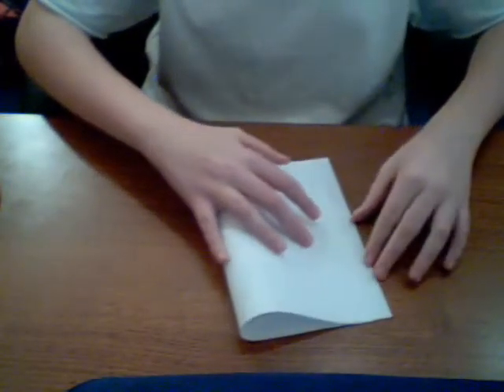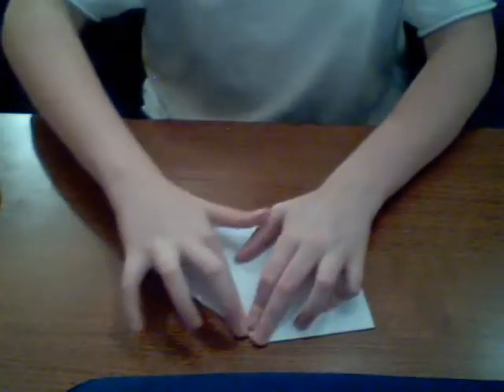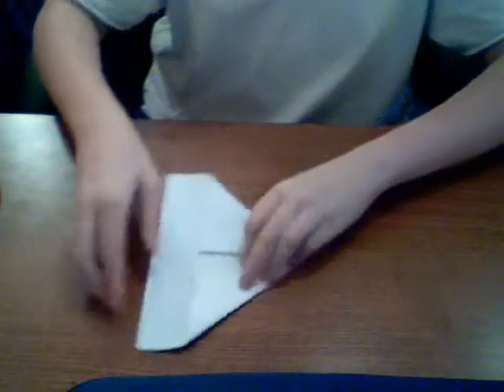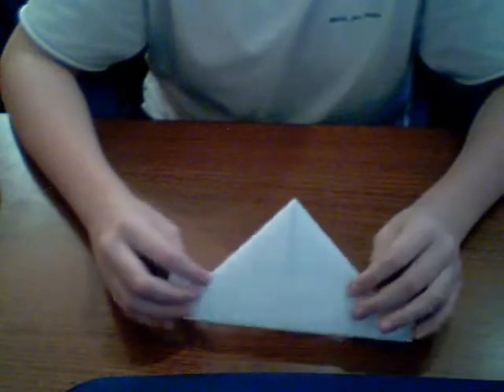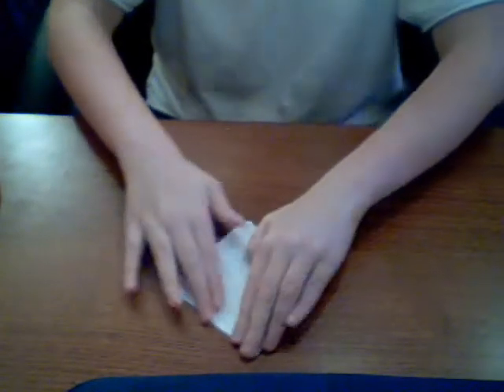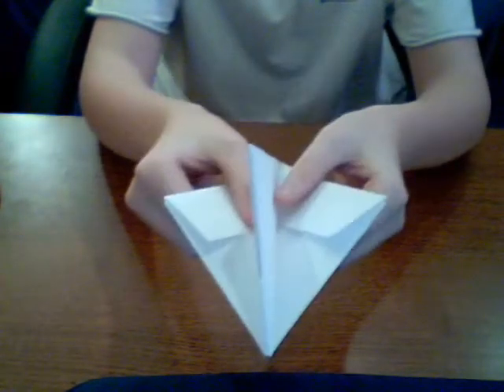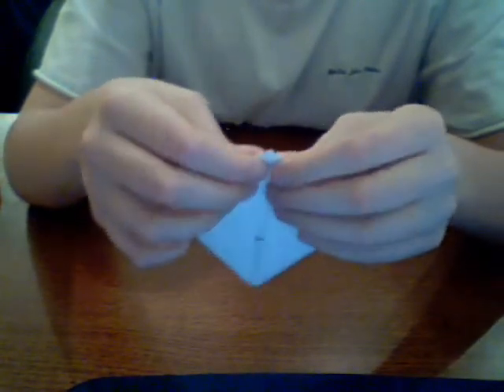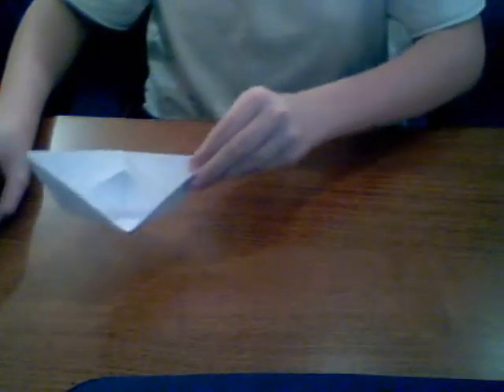paper hat/boat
i found out how to make the sound better but theres a dot on my screen soz.